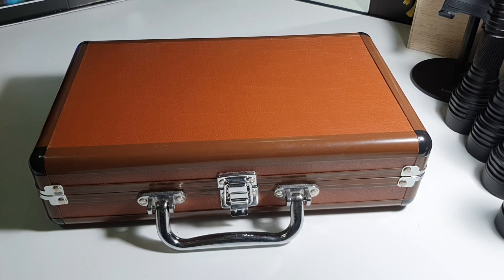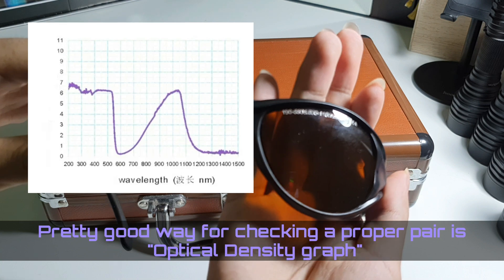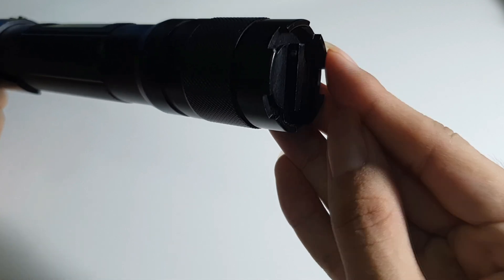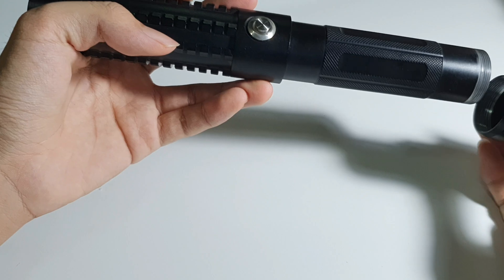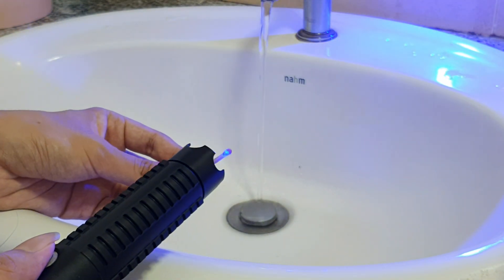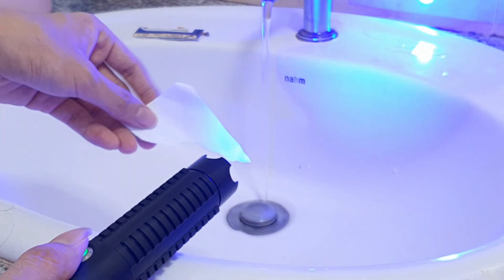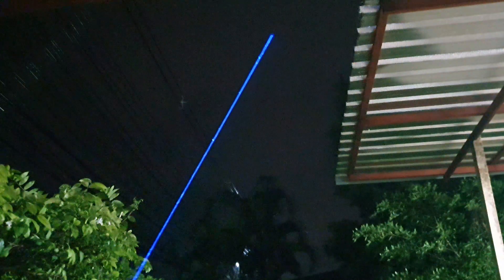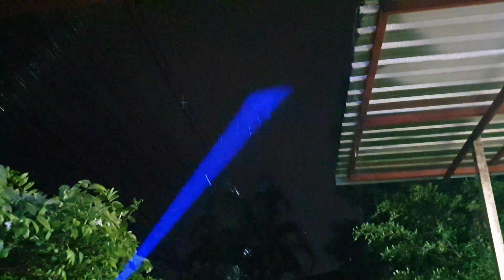Thor H2 Laser 450nm 3000mW - Review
Hope this video helps you making a decision on the laser. I'll be answering all of them.

O.D. 6+ 190-550nm Laser Glasses

Timestamps
0:00 Overview
1:38 Close-up/Host
3:28 Burning Stuff
5:48 Beamshot
6:03 Mode
6:23 Comparison